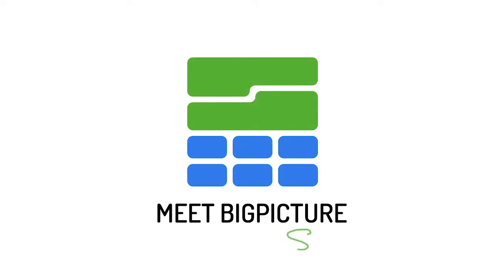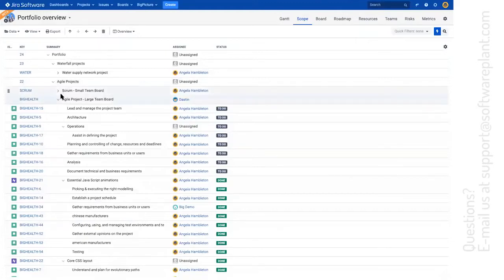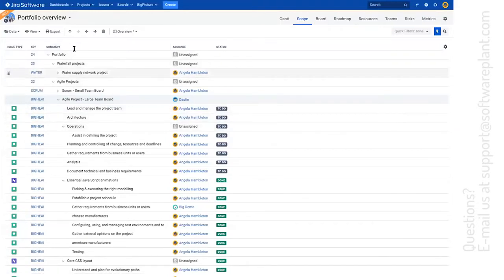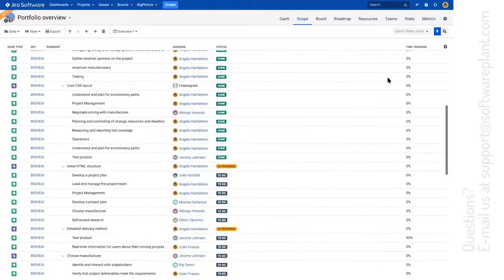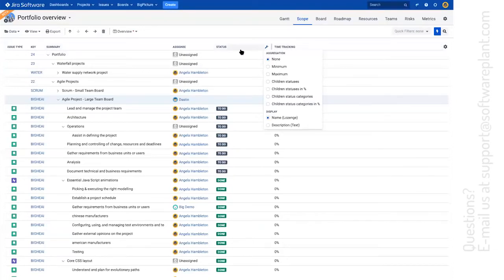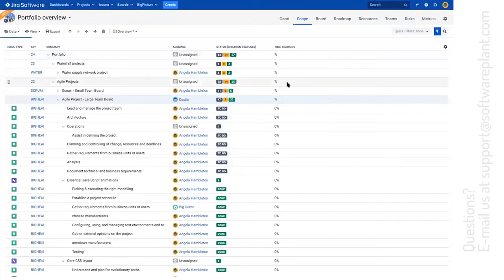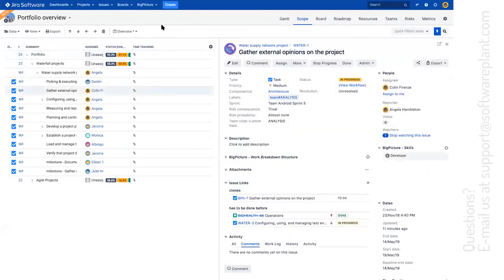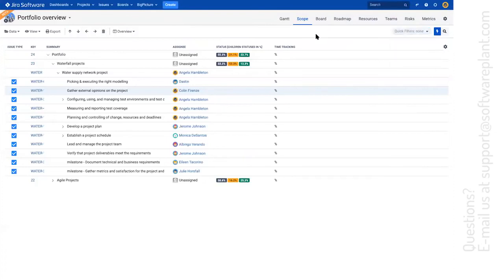BigPicture 7 - Scope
How to use Scope module of Jira BigPicture 7? At the beginning of a project, PMO tends to focus on the scope and work breakdown structure. Add columns, save views, aggregate statuses, see the big picture of your portfolio.
00:17 Why use Scope?
01:00 Executive overview
02:50 How to save a custom Scope view
03:14 Multi-select feature
03:33 Inline editing